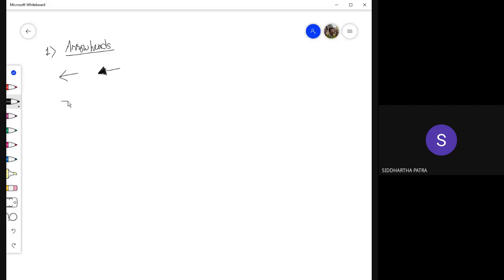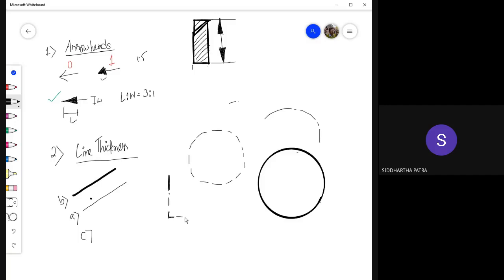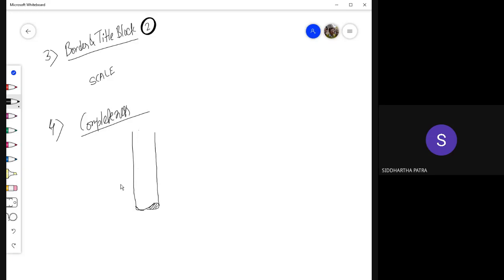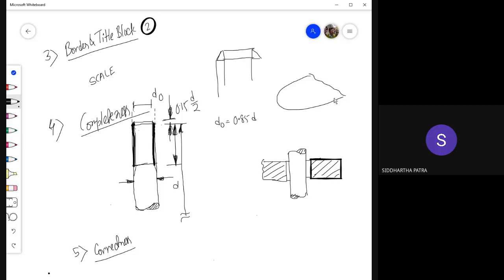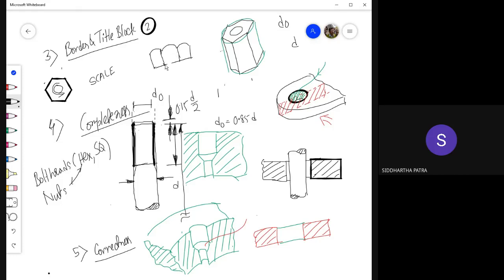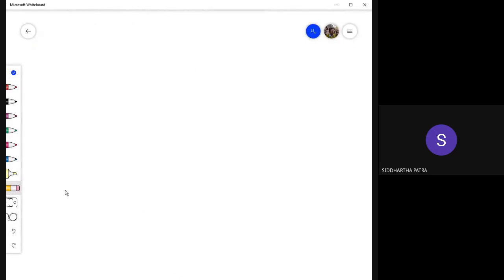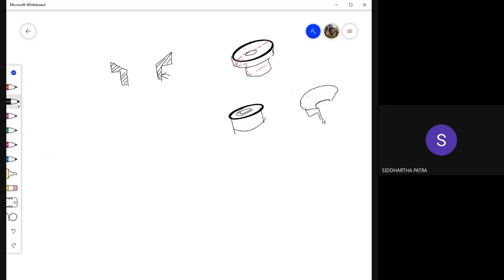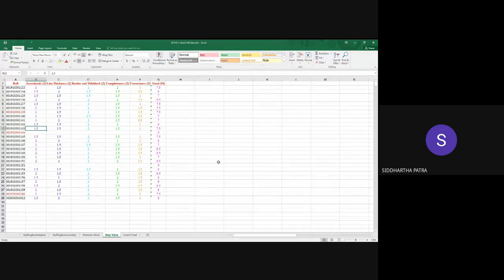Lecture 9: Doubt Clearing